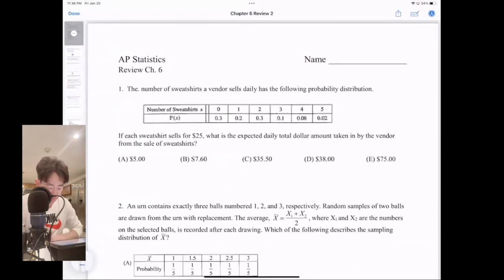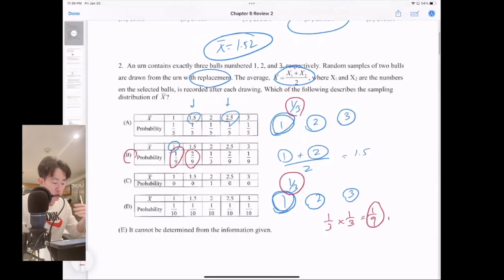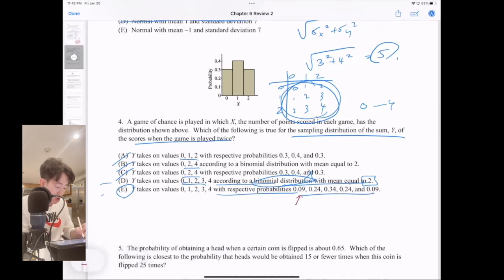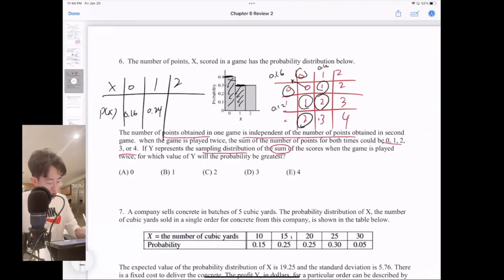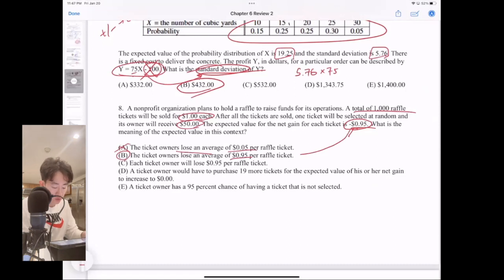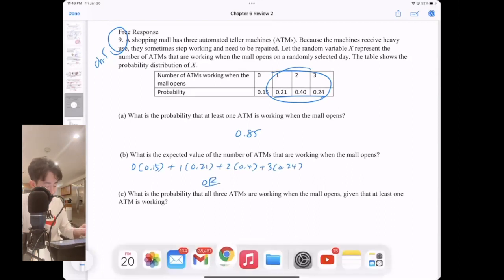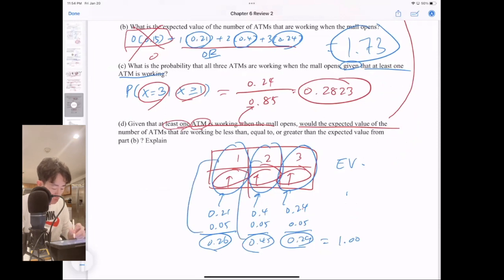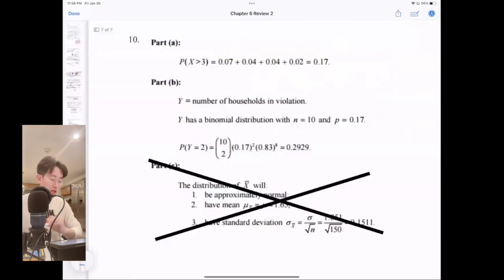AP Chapter 6 Review #2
Review #2 (only 10 questions) video!